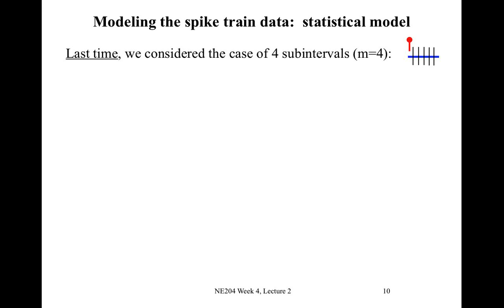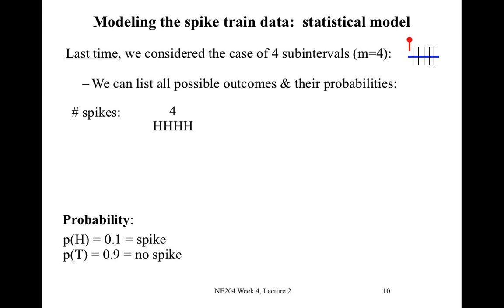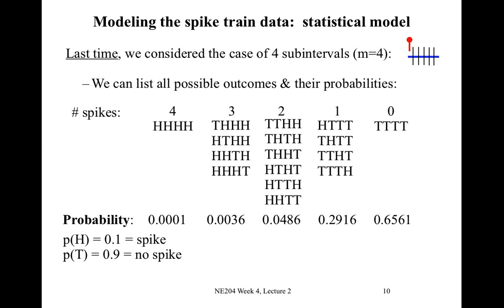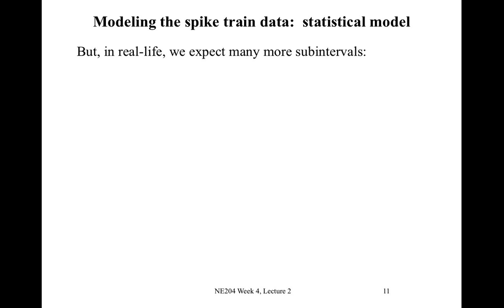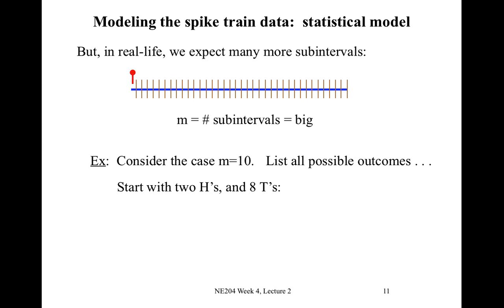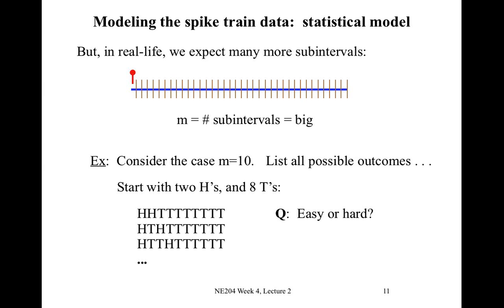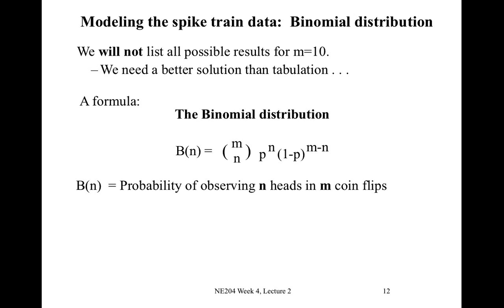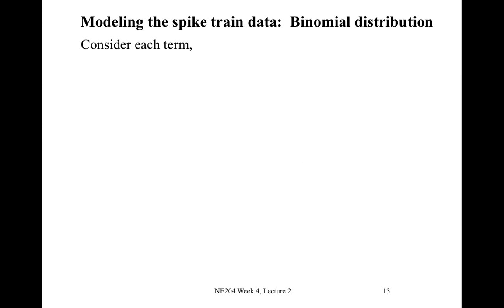Week 4, Lecture 2, Part 3